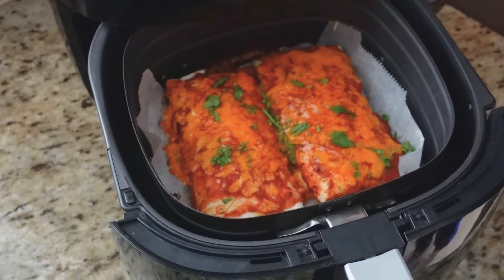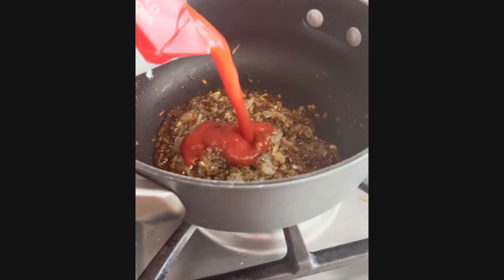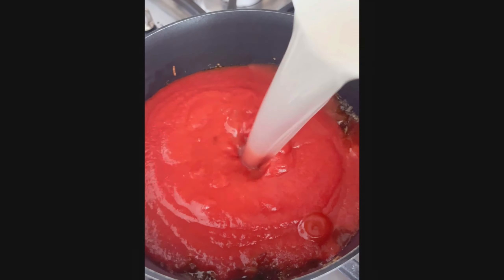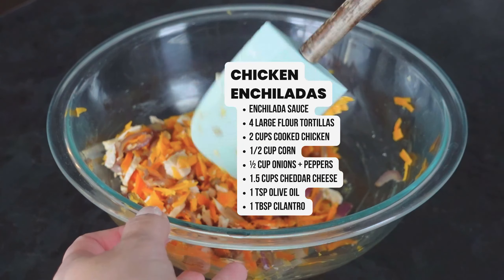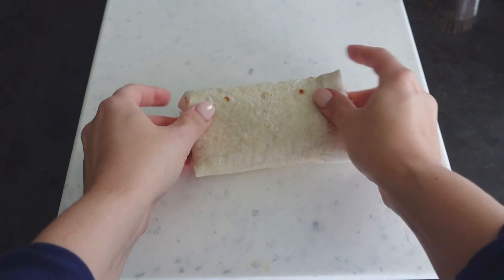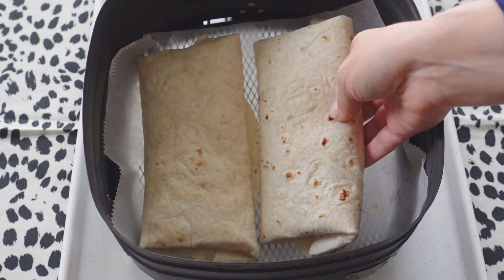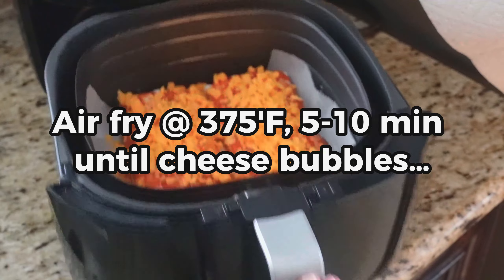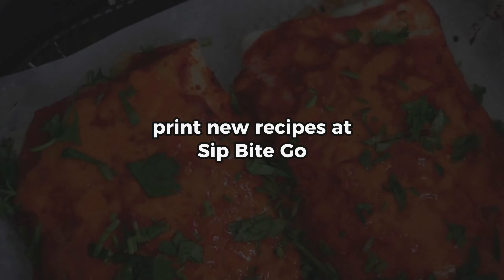AIR FRYER Chicken Enchiladas Recipe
See how to AIR FRY CHICKEN ENCHILADAS in small batches in the air fryer of your choice -- PRINT RECIPES ➡️

00:00 Air Fryer Chicken Enchiladas Intro
00:03 Make red enchilada sauce
00:15 Mix chicken enchilada filling
00:20 Assemble chicken enchiladas in tortillas
00:21 Add parchment paper to air fryer basket
00:28 Air fry chicken enchiladas
00:35 Finish and serve with Mexican food

KitchenAid mixer and accessories…
KitchenAid 5 Quart Tilt-Head Mixer ➡️
Glass Bowl ➡️
Ice Cream Maker Attachment ➡️
Pasta Roller & Cutter Attachment 3 Piece Kit ➡️
Food Grinder Attachment ➡️
Slicer/Shredder Attachment ➡️
Dicing Food Processor Attachment ➡️
Shave Ice Attachment ➡️
Spiralizer Attachment ➡️